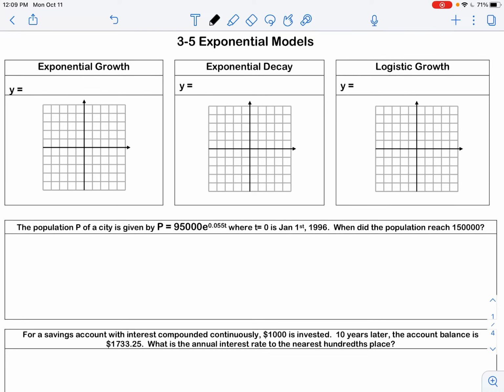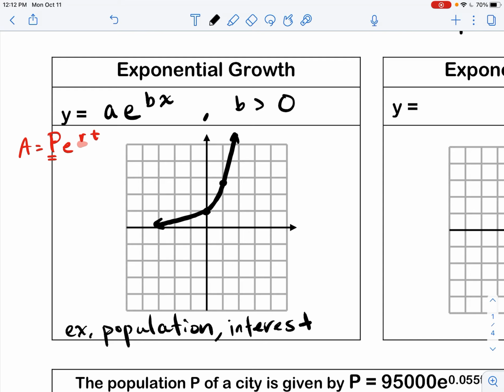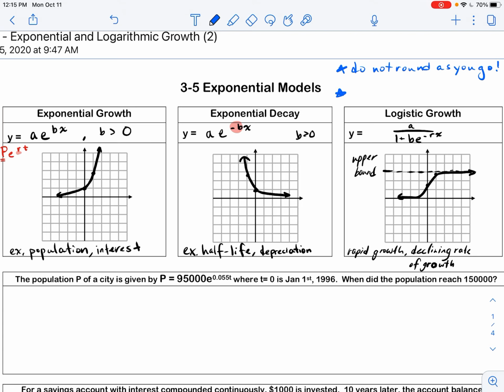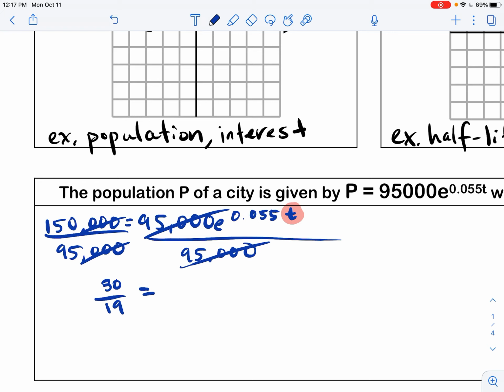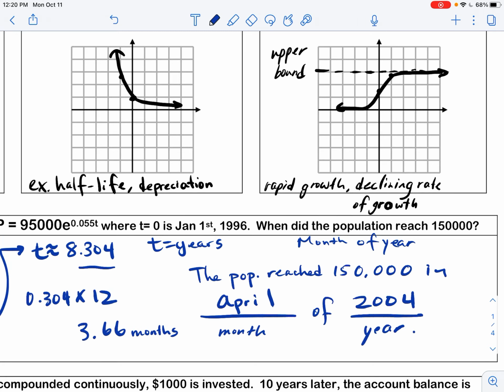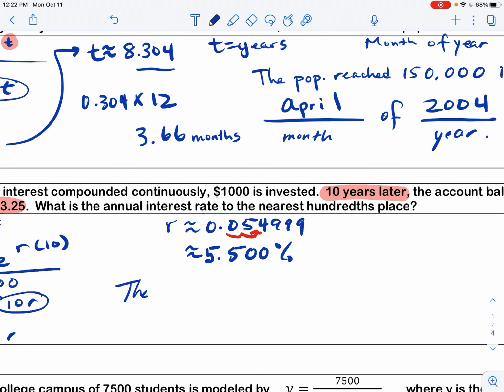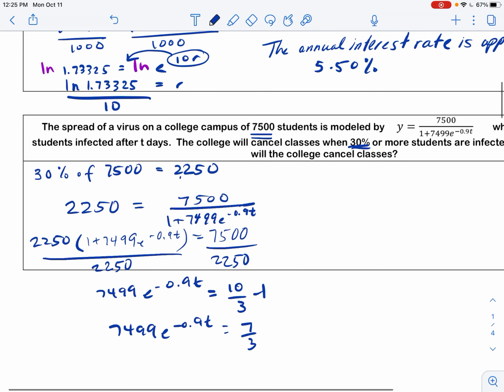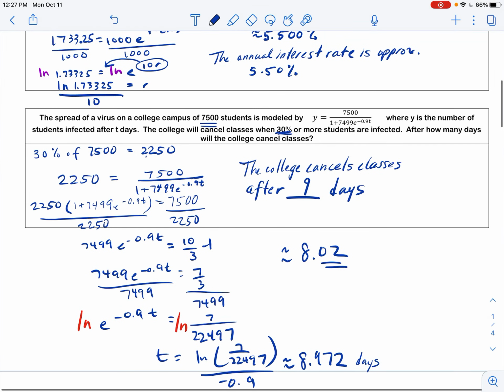3.5 - Exponential and Logistic Models